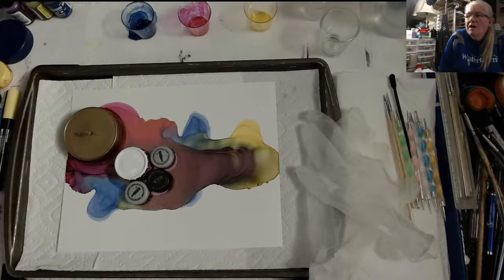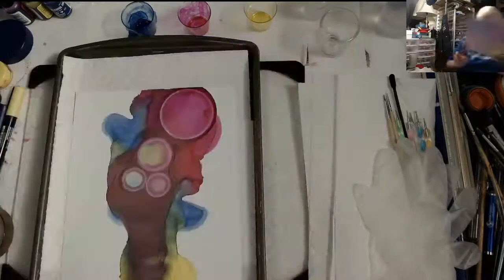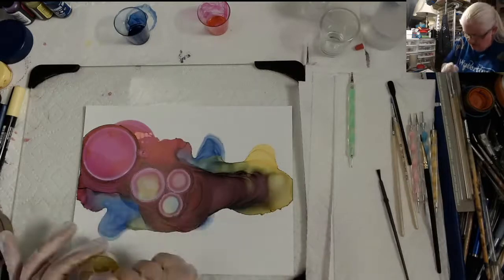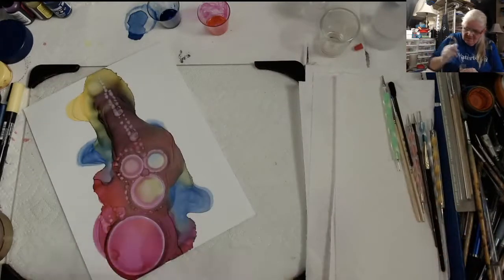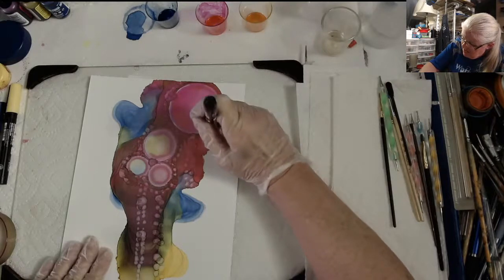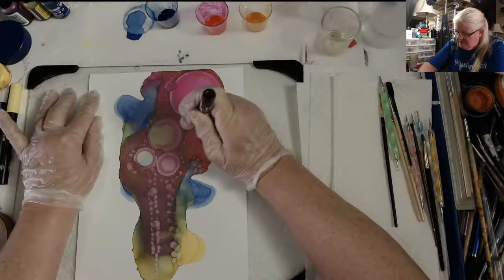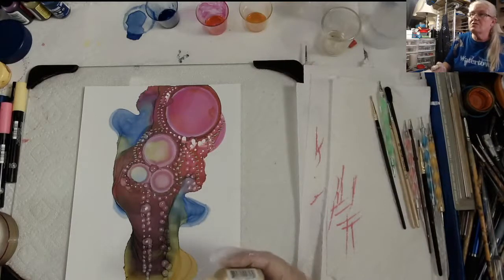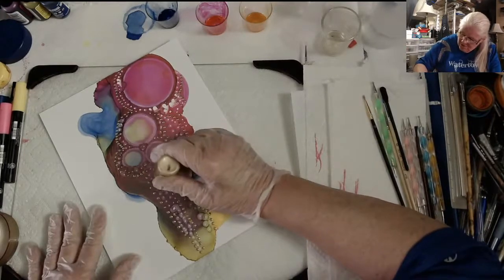Alcohol Inks Bubbles Dried Overnight Ready For Embellishments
Today's Live:  I am showing how the alcohol ink bubbles I let dry overnight, turned out.  Come watch and you tell me how it looks.

Supplies:
Kirkland Photo Paper 8.5"x11"
Tim Holtz Ranger Alcohol Ink Dandelion
Tim Holtz Ranger Alcohol Ink Fiesta
Tim Holtz Ranger Alcohol Ink Cobalt
91% Isopropyl Alcohol
Nylon Hair Brush Set
Krylon UV Archival Spray, Matte

Fan mail:
Doris Ford
201 N. Water Street #415